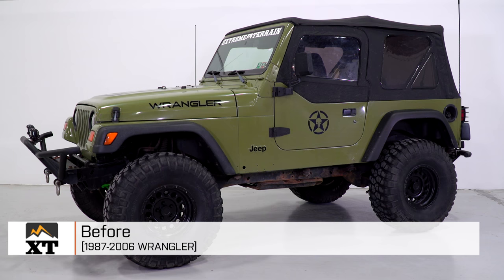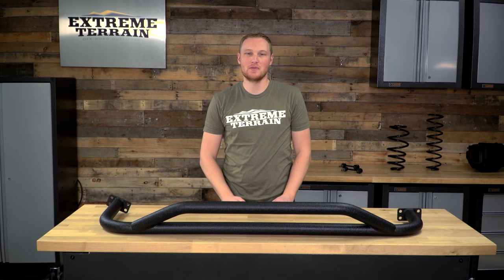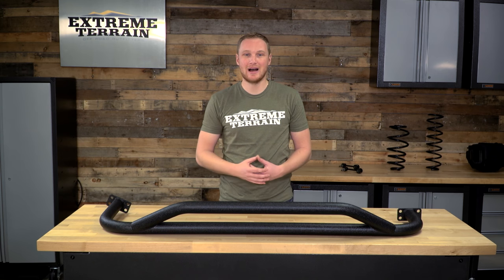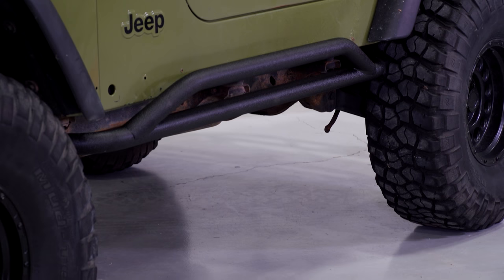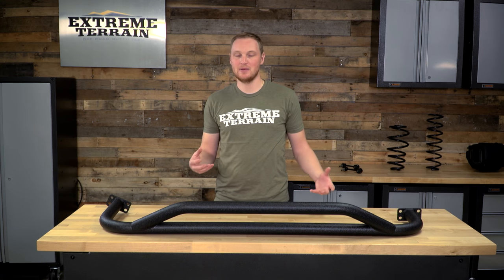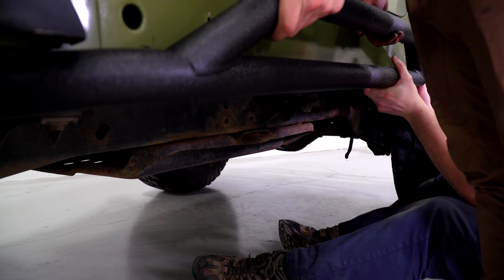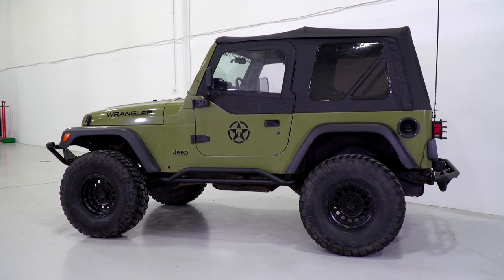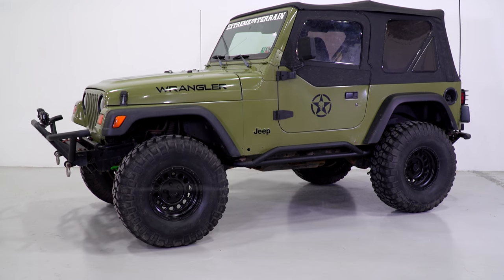Jeep Wrangler Rugged Ridge Rock Crawler Rock Sliders (1987-2006 YJ & TJ) Review & Install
Get an aggressive look and strong titanium protection with the Rugged Ridge Rock Crawler Rock Sliders! These sliders are designed to give greater ground clearance making any rig ready for off-road travels.

Item J14590
MPN# 11504.11

Unmatched Underbody Protection.If you are the serious type of off-roader and you constantly find yourself challenged by inhospitable terrain, then you better equip your 1987 to 2006 Wrangler YJ and TJ with the Rugged Ridge Rock Crawler Rock Sliders. Featuring a unique frame mounted design, these rock sliders are equipped with higher mounting points to give your Jeep better ground clearance and an unmistakably rugged vibe. This kit is also equipped with a side hoop that functions as a brush guard to offer unmatched protection against shrubby terrain. Whether you want to enhance the rugged good looks of your Jeep, or if you demand the best in underbody protection then look no further.

Premium Titanium Construction. The Rugged Ridge Rock Crawler Rock Sliders are manufactured using lightweight and durable titanium, which is tougher and stronger than ordinary steel tubing. These rock sliders are covered with a black powder coat finish for rugged looks and excellent corrosion resistant properties. Weighing in at a svelte 59 lbs this kit offers solid protection without adding too much weight to your off-road rig.

Minor Drilling Required.The Rugged Ridge Rock Crawler Rock Sliders is easy to install with minor drilling required. The kit comes complete with self-tapping bolts and all the necessary hardware needed to facilitate the install.